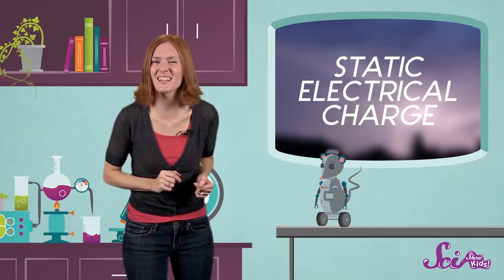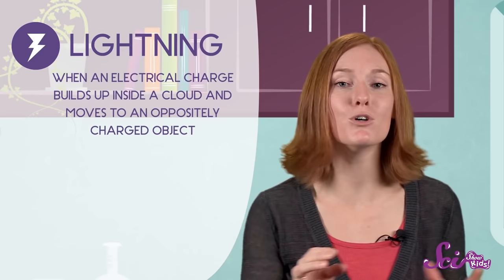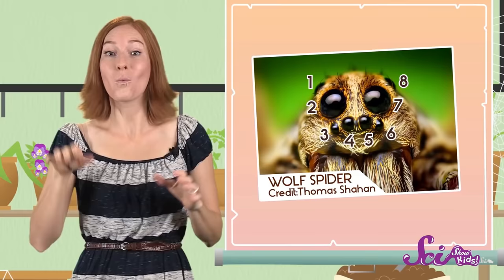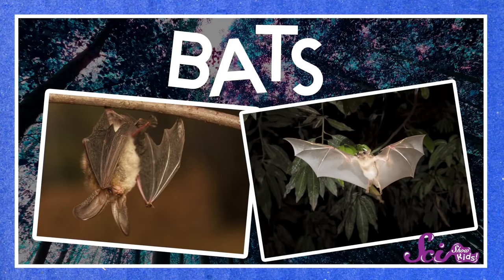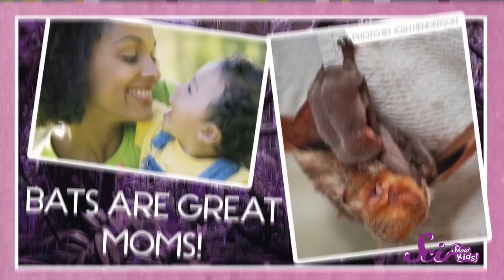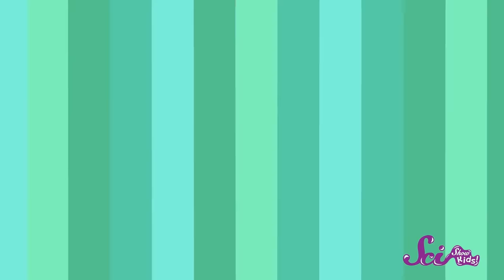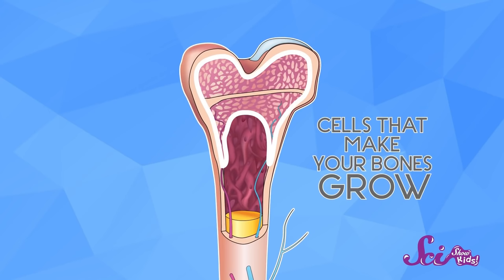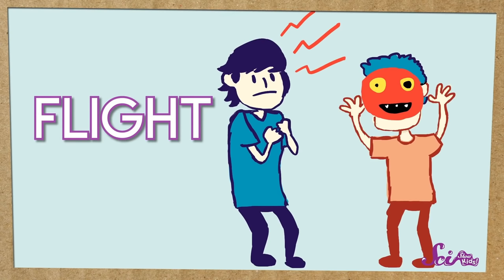Squeaks Gets Scared! | SciShow Kids Compilation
There's a big thunderstorm happening where Squeaks lives, and it's making the Fort kind of creepy...
Join Squeaks as he faces his fears and learns more about the things that scare him!

When you're done watching, here are some great activities you can do to learn more!

Mint Lightning!

Home Made Thunder and Lightning!

Spider Tumble Trap!

Echolocation Experiment!